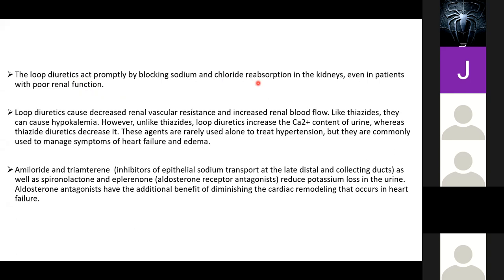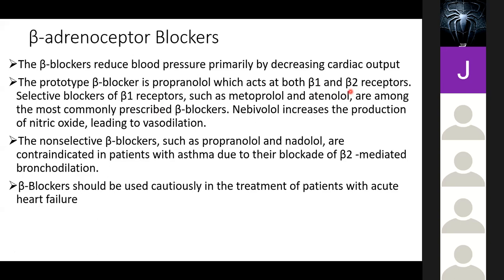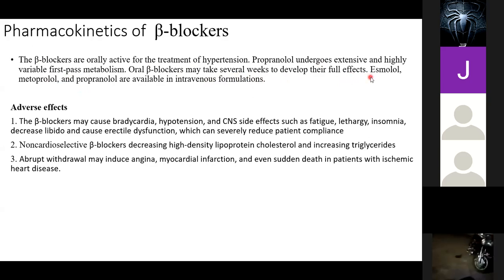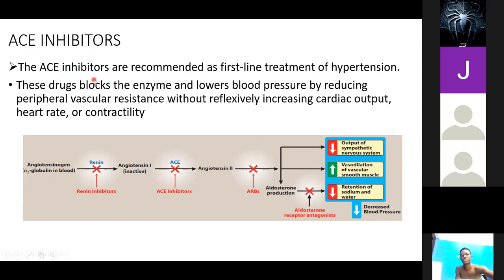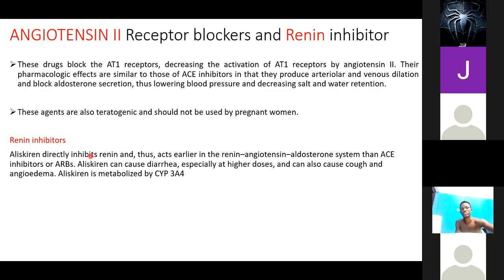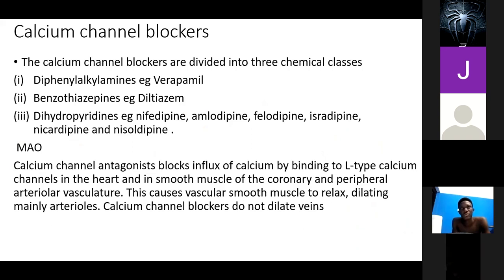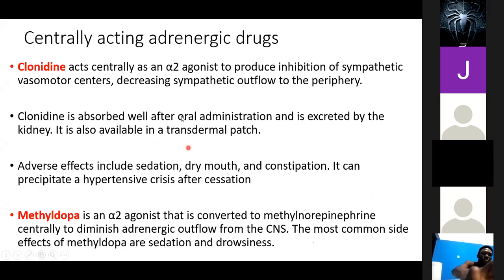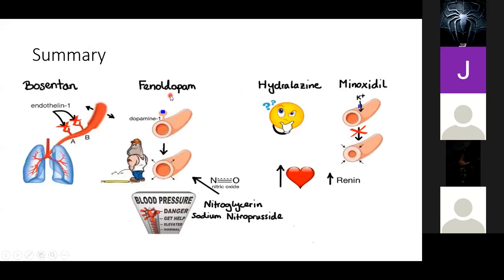Cardiovascular Pharmacology 2